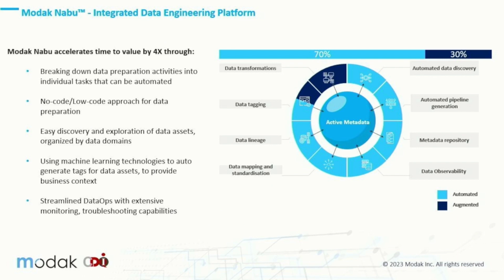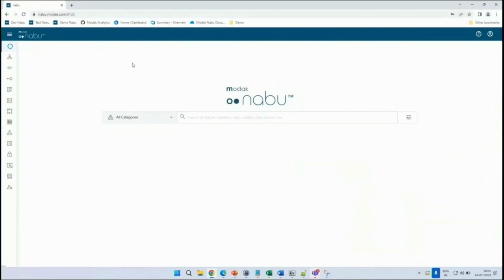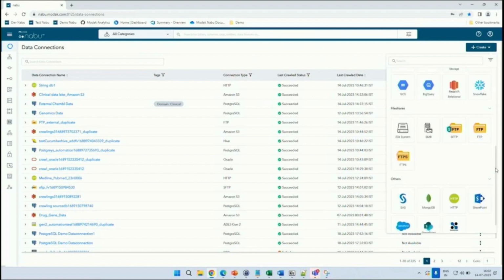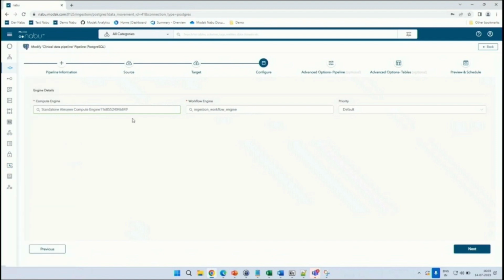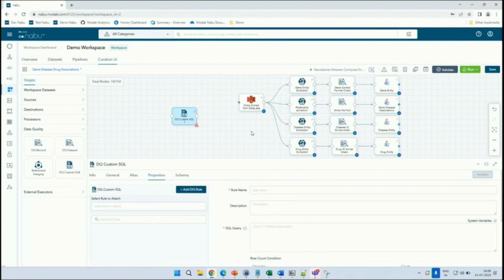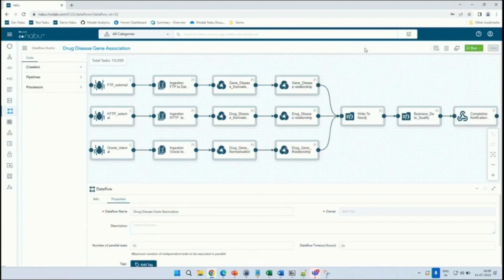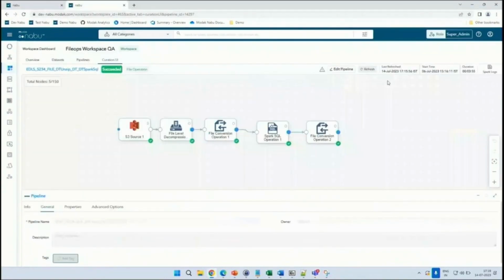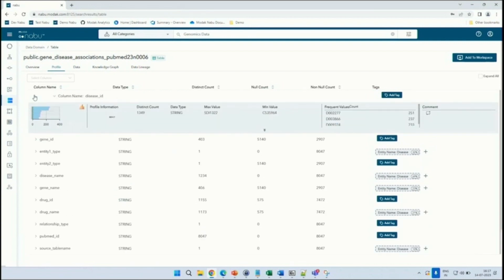Metadata Driven Data Fabric | Modak at CDOIQ, 2023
The 17th Annual CDOIQ Program in Boston provided a platform for the exchange of groundbreaking ideas, fostering discussions on how organizations address challenges in implementing advanced data and analytics solutions.

Unlock the power of Data Fabric in real-world scenarios with the Modak team. Dive into case studies, including a top life sciences firm's journey to accelerate drug discovery with Modak Nabu.